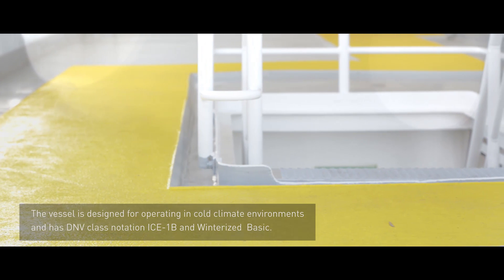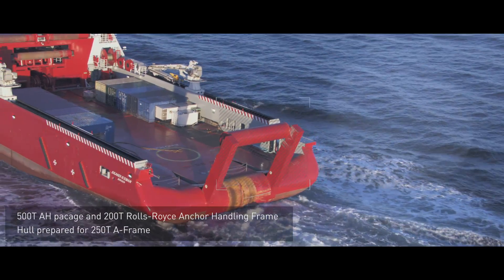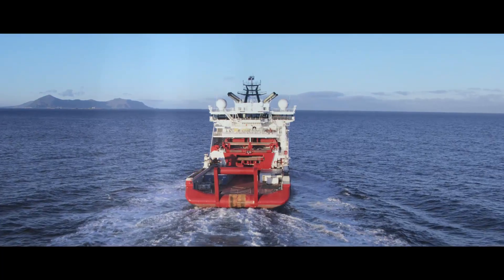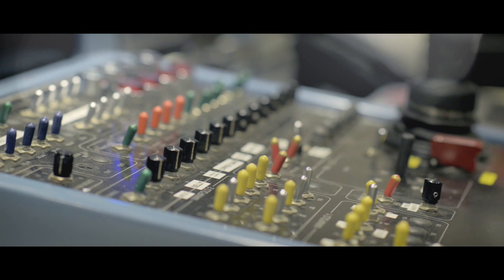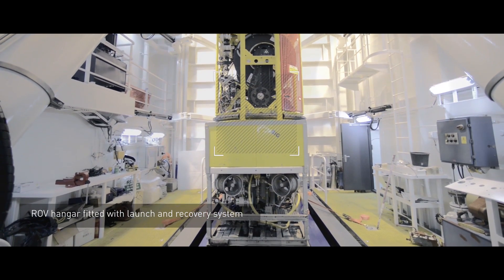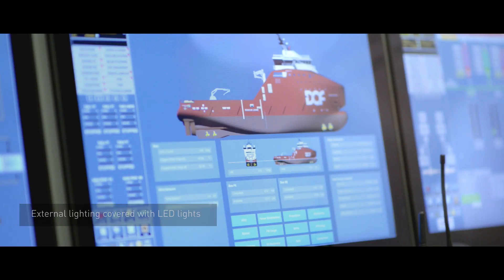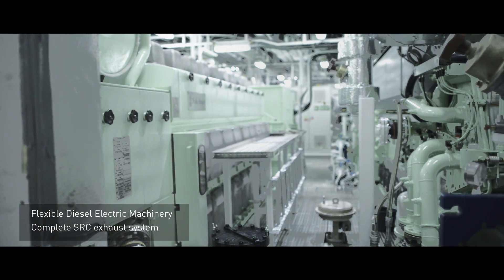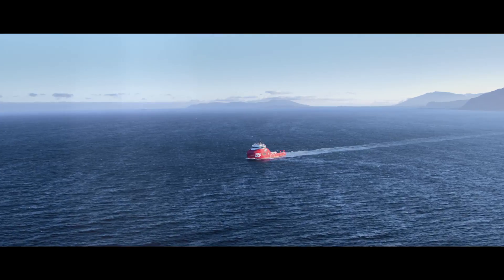RLX LED Floodlight on DOF Skandi Iceman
Luminell is proud to deliver the RLX series LED floodlights to DOF`s new vessel, Skandi Iceman. The vessel has 300 lux on deck and is dimmable. We are also the first to deliver full illuminated standby rescue zone consisting of only LED floodlights. The powerful RLX series LED floodlights is designed for extreme maritime environments.